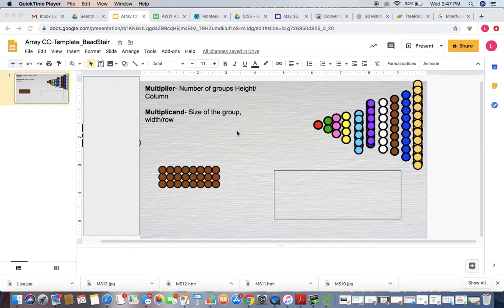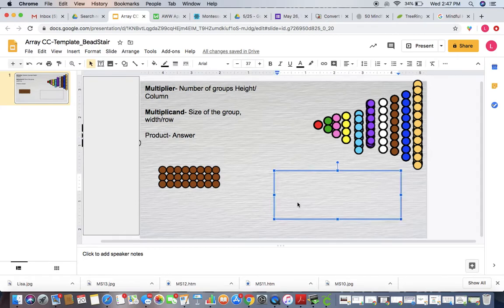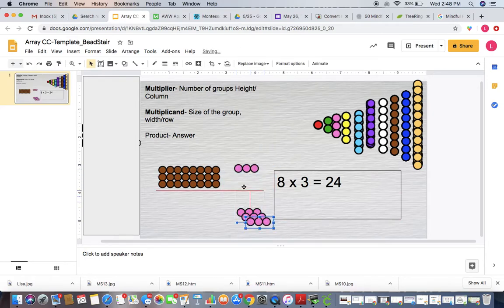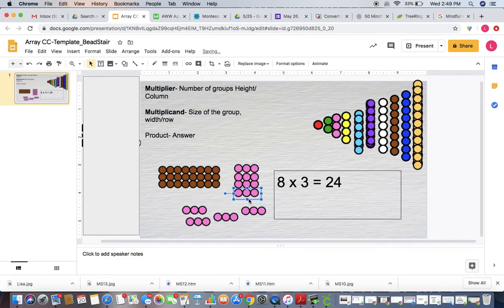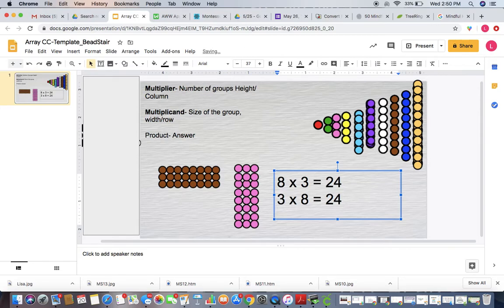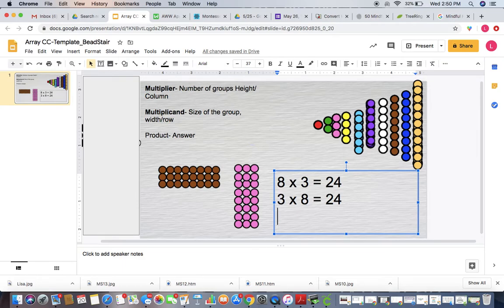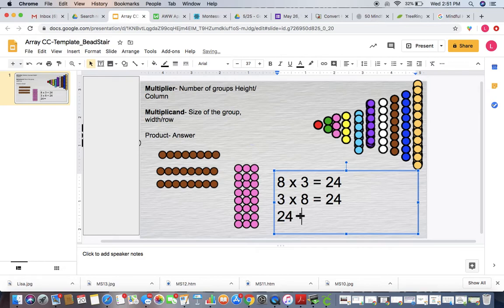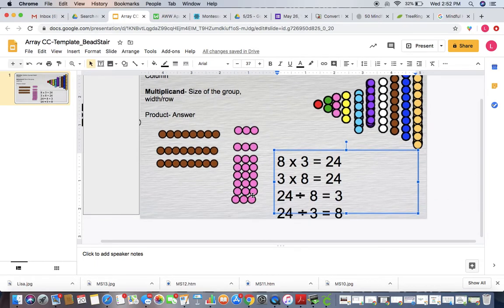3 Tuesday Array